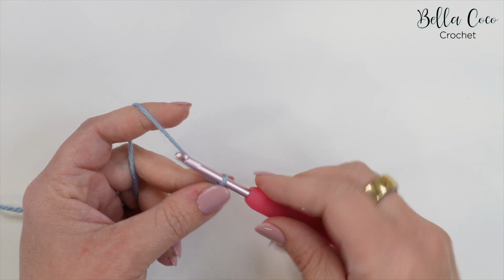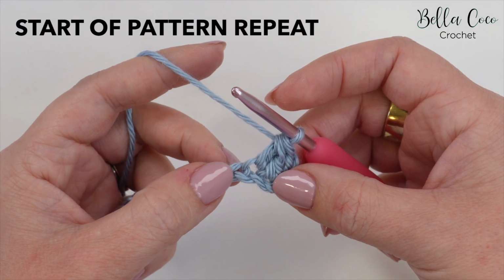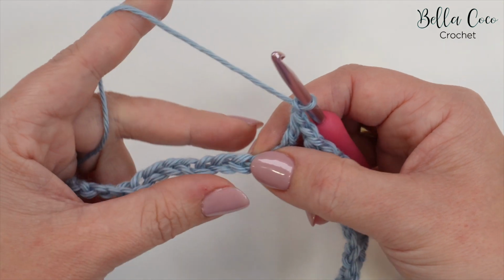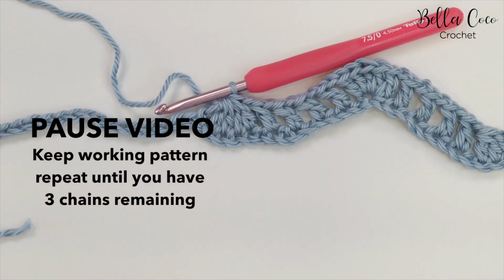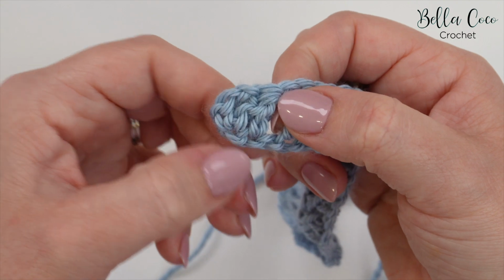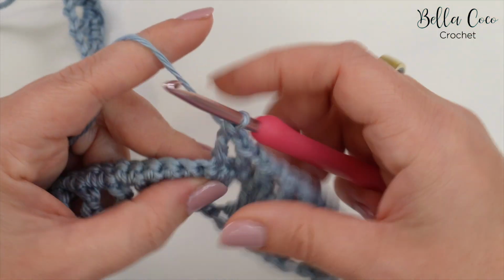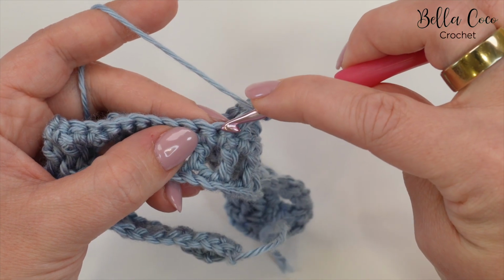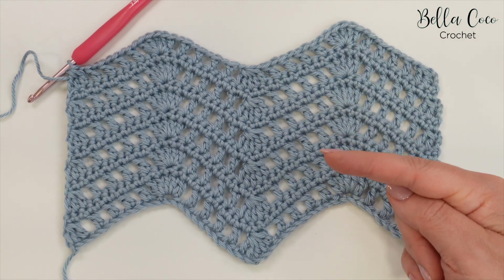Learn How to Crochet a Stunning Lacey Ripple stitch in Minutes!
The Lacey Ripple Stitch is a stunning stitch and an easy two row repeat. In this video I will teach you step by step of how to make this stitch.

I HAVE USED:
🛒 Hook: 4.5mm
🧶 Yarn: Caron Simply Soft in Light Country Blue

⏱ TIME STAMPS:

00:00   -   Intro
00:54   -   Row 1
02:05   -   Pattern repeat
07:18   -   Row 2
09:16   -   Row 3
14:10   -   Row repeat